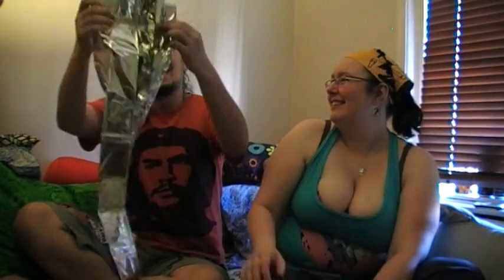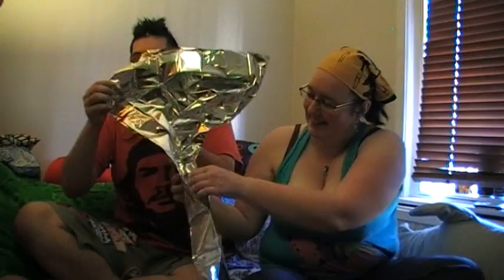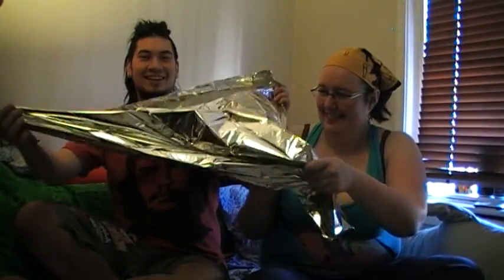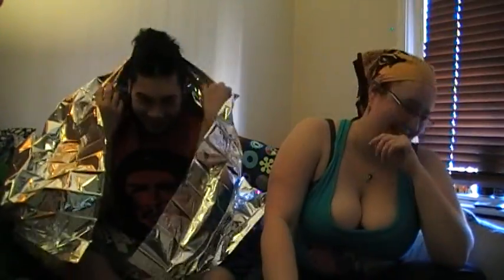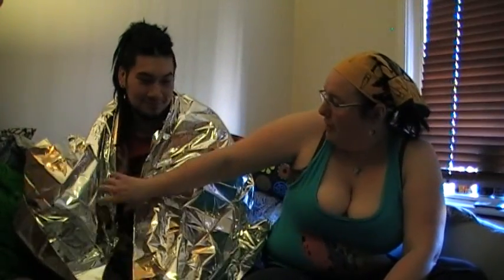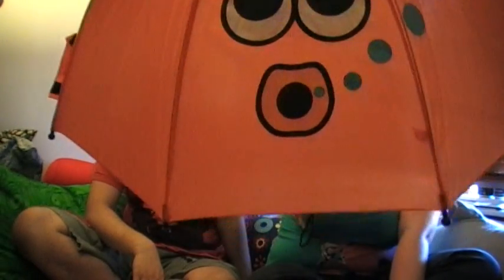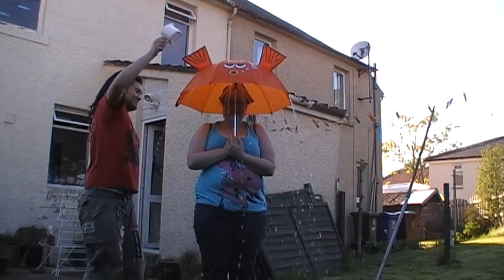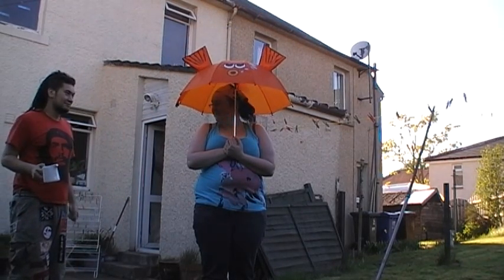The wonder of the pound shops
Tom and Zelly talk about their recent visits to the local pound shops and show you some of the wonders that they hold.